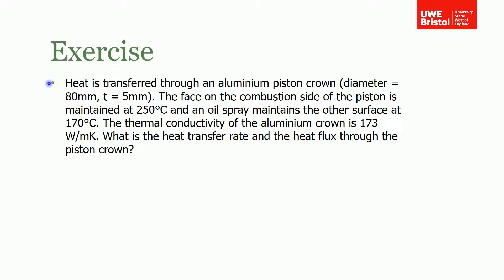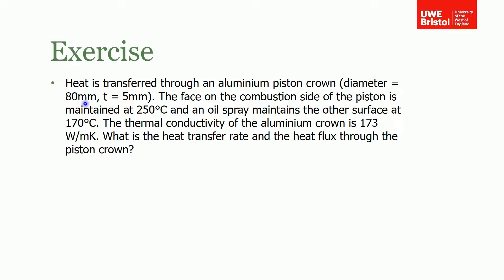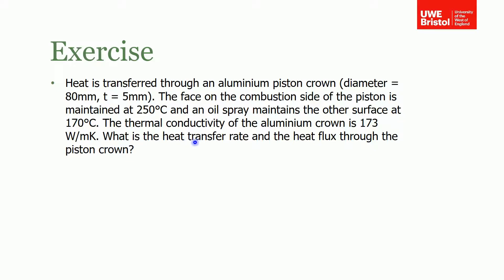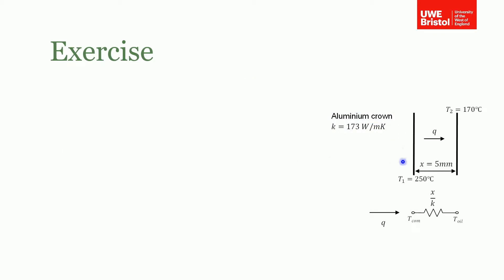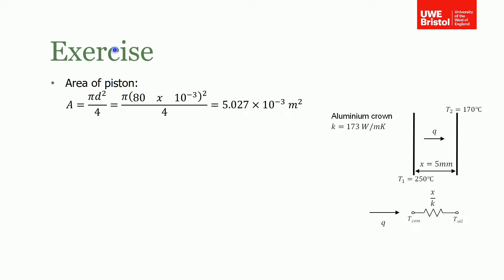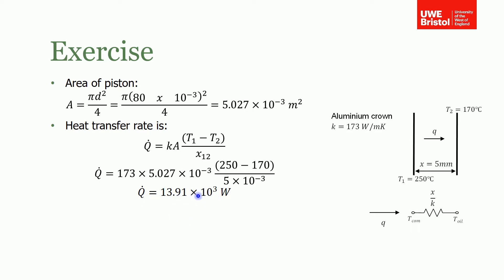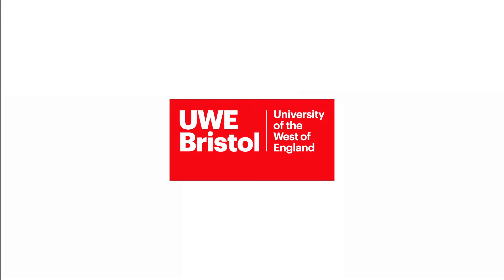Engine Heat Transfer - Exercise 1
Example conduction engine heat transfer problem